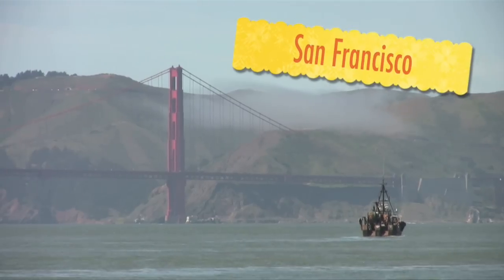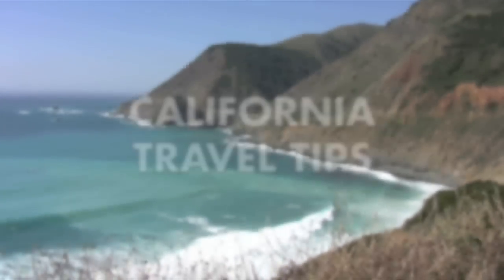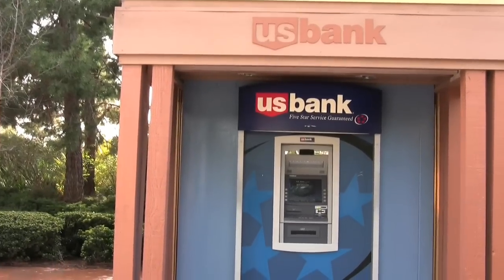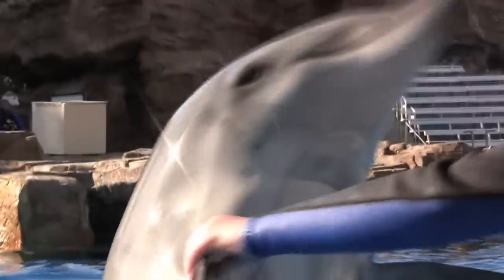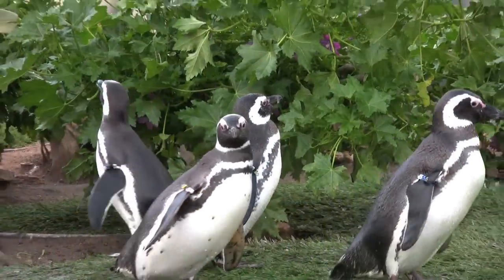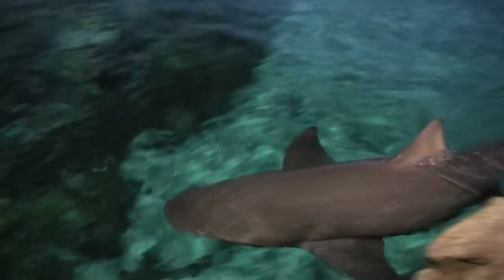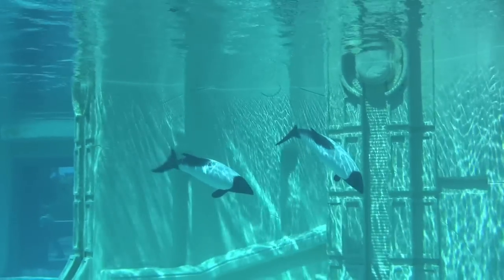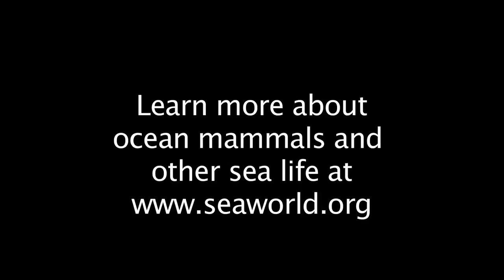Sea World Travel Guide | San Diego Attractions | California Travel Tips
California travel expert Veronica Hill shares her Sea World Travel Guide in this episode of "California Travel Tips."

San Diego visitors have a love-or-hate relationship with Sea World, especially since the release of "The Cove." Still, you can't argue its popularity, and during the summer months and spring break, the place is jam-packed. One of the park's top shows is One Ocean, featuring the famous killer whale, Shamu. After the show, head below the stadium, where can you view these magnificent black-and-white whales through a 70-foot window.Aside from Shamu, the dolphins are a huge draw. You can watch them perform in Blue Horizons, or feed them fish at Rocky Point Reserve. For an extra fee, book one of Sea World's Dolphin Interactions, where you can put on a wetsuit and become trainer for a day. Turtle Reef, a new 300,000-gallon aquarium, showcases more than 60 sea turtles. When you're ready to beat the heat, Sea World's two water rides are worth the wait. Drop down a 60-foot waterfall on Journey to Atlantis, get your thrills on Riptide Rescue, or bounce down the river in a 9-person inner tube on Shipwreck Rapids. The new roller coaster Manta boasts 54-foot drops and a manta ray marine exhibit.Sea World is home to lots of "encounters." You can view playful antarctic penguins in Penguin Encounter, watch sharks silently prowl the aquariums of Shark Encounter, or meet Florida's famous residents in Manatee Rescue. Wild Arctic is home to polar bears, walruses and graceful beluga whales (there's an interaction for those, too!)If you have little kids along, let them burn off some steam in the Sesame Street Bay of Play. It&nbsp; includes rides like Elmo's Flying Fish, Oscar's Rocking Eel and Abby's Sea Star Spin.
Tips: Don't sit in the front row of Journey to Atlantis, Shamu Stadium or Dolphin Stadium if you don't intend to get wet. If you do, put your camera in a Ziploc to shoot photos through the plastic. The San Diego Fun Card allows you to pay for a day, and get the rest of the year free.